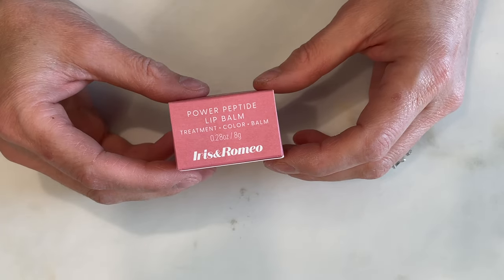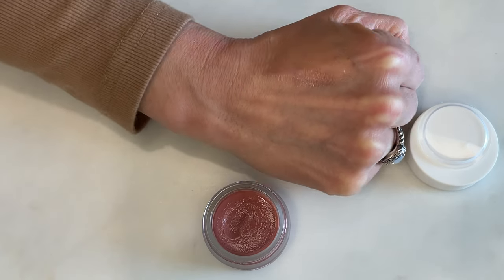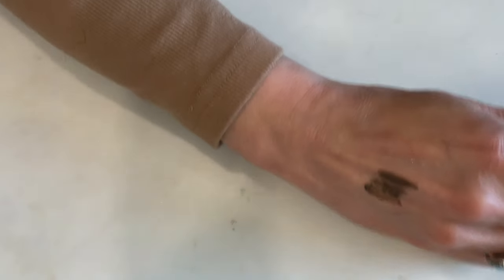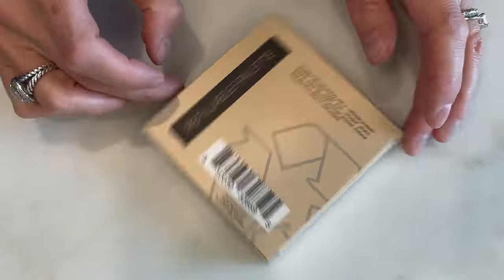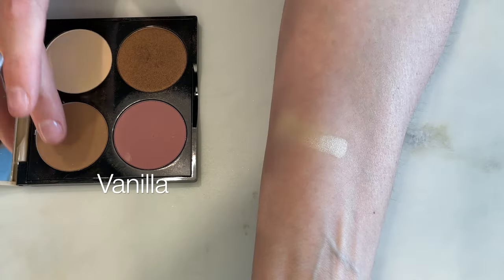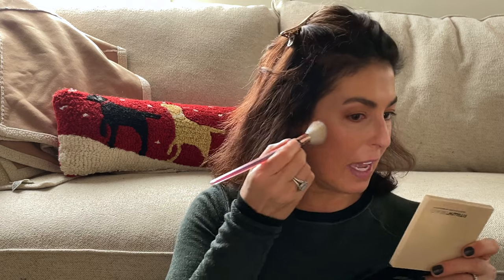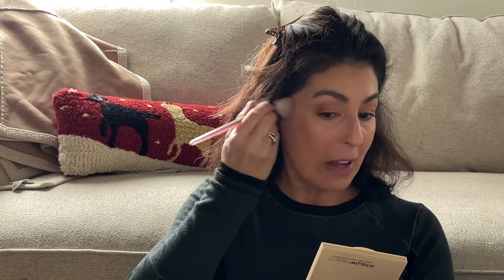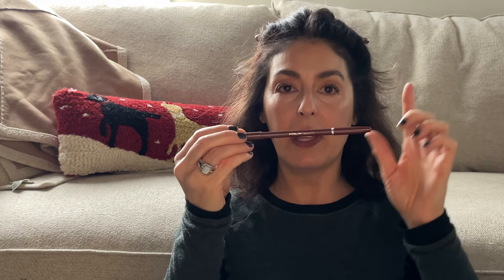Trying New Makeup - Full Face of Iris & Romeo Best Skin Days, Fitglow Lash Primer and More!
Timestamps with product links:
00:00 - 10:25 Iris & Romeo
10:26 -23:13 Fitglow Beauty
Multi-Use Pressed Shadow and Blush (Vanilla, Soft Brown, Lux Bronze, Go),
23:14 - 27:02 Final Thoughts & Summary of Products